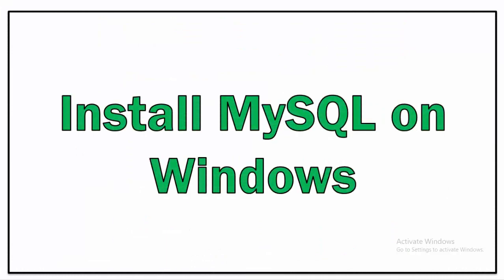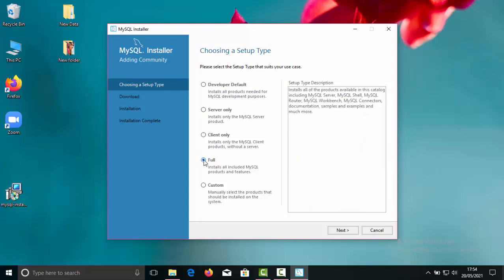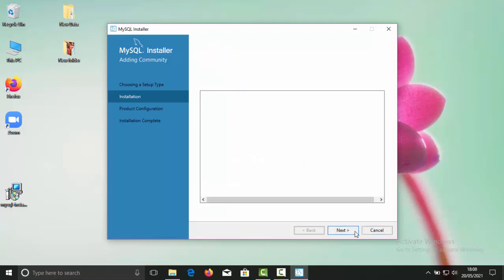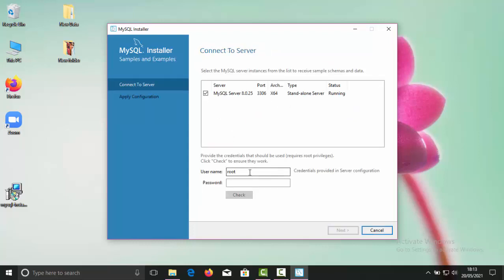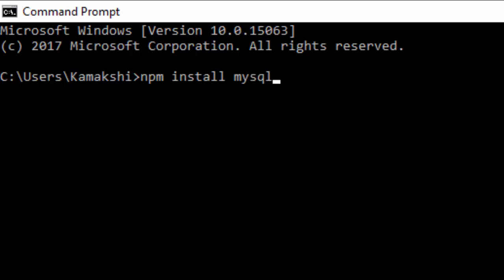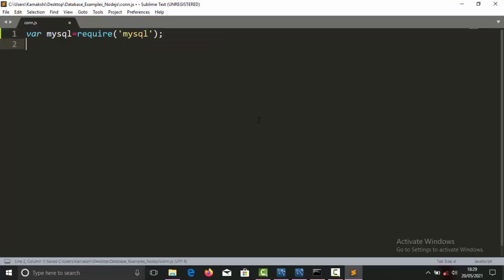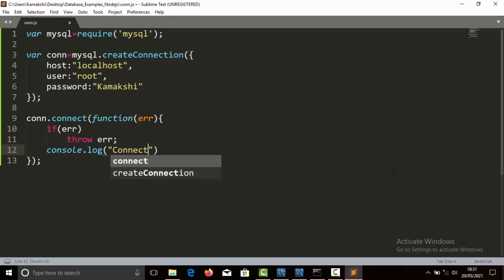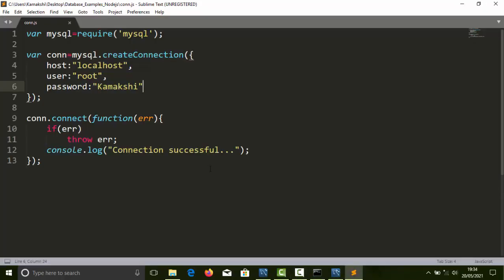Installing and connecting to MySQL database using Node.js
This video contains the details about how to do the installation of MySQL on Windows operating system to perform the database connectivity operations using Node.js.